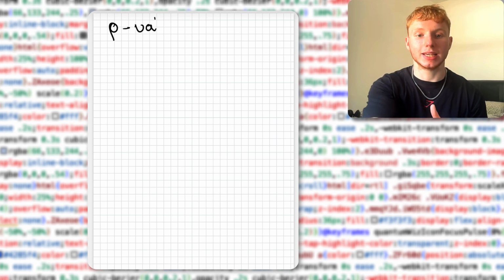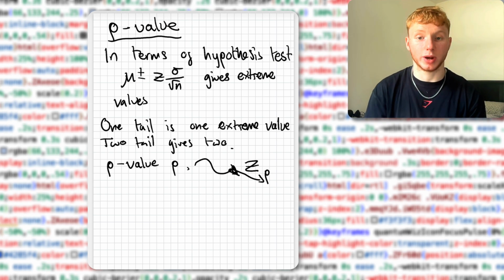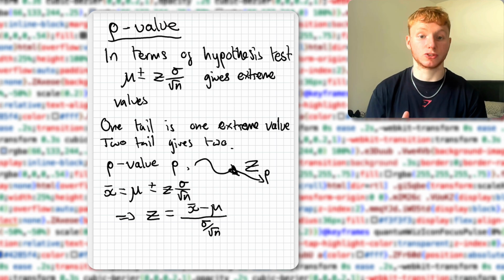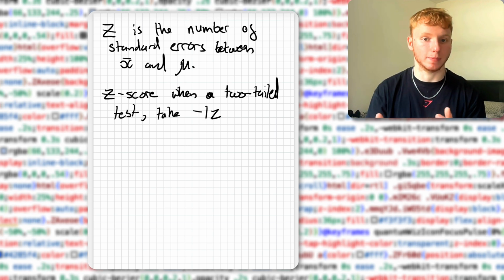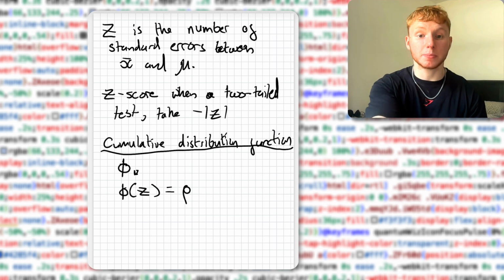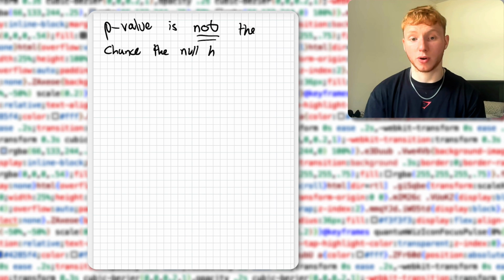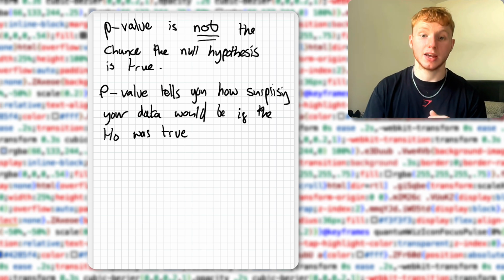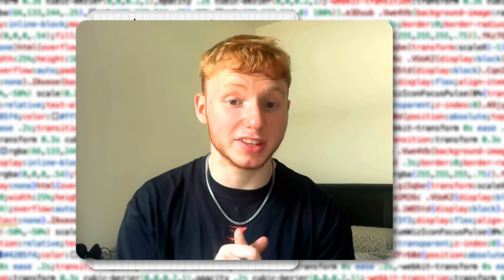P-Values Explained in 4 Minutes | The Most Misunderstood Statistic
The p-value is one of the most widely used, and most misunderstood, concepts in statistics. In this beginner-friendly tutorial, you'll learn where the p-value comes from, how it's calculated from a z-score, and how to interpret it correctly in hypothesis testing.